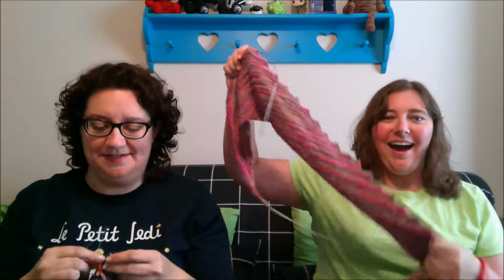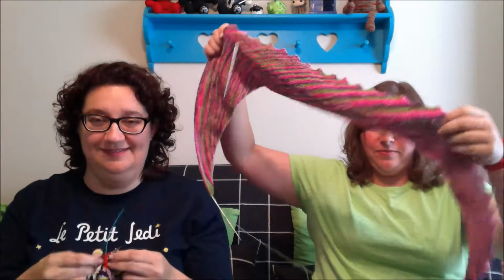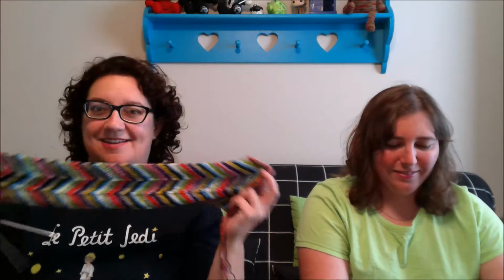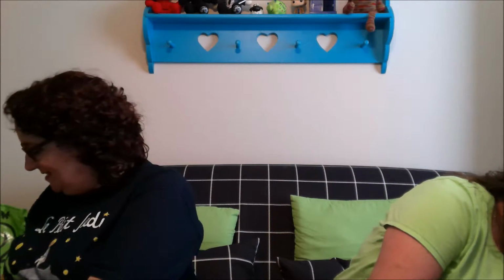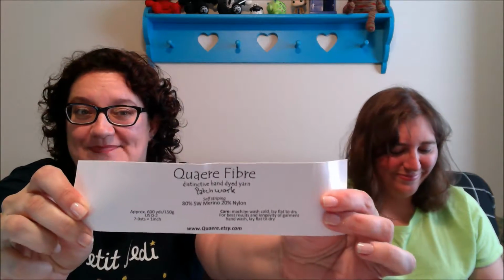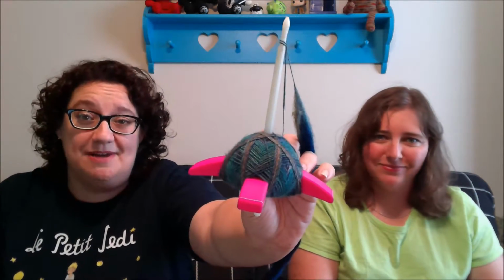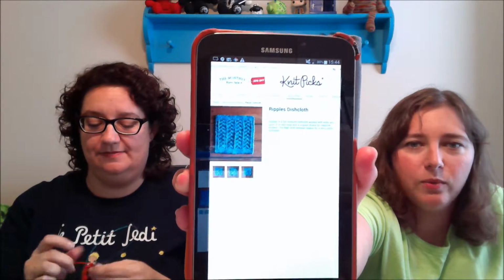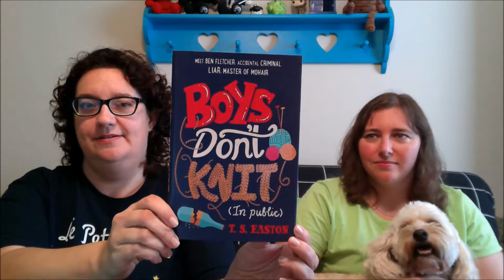Episode 13 - Lucy and Her Obsessions